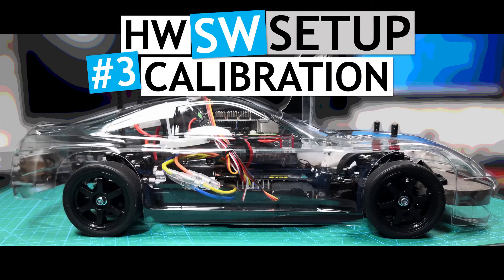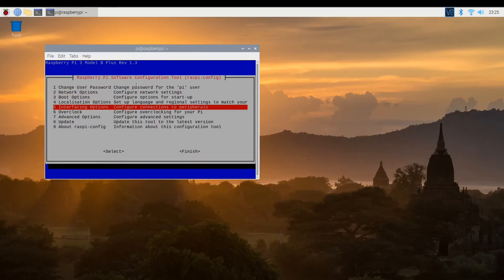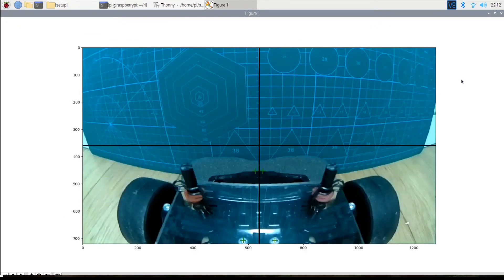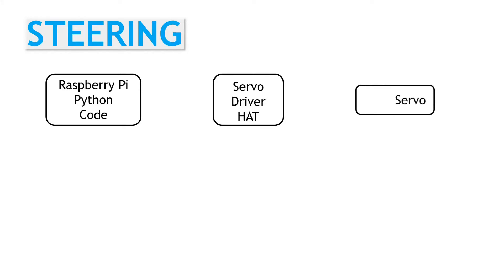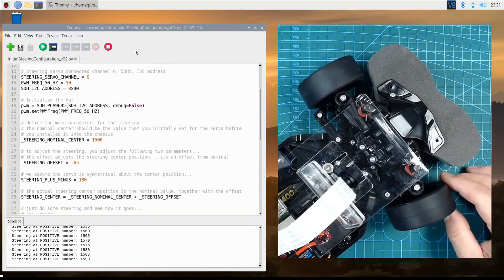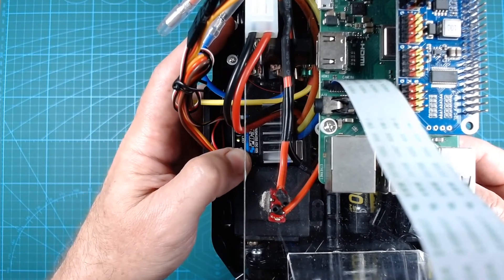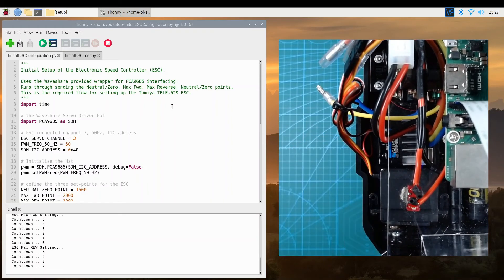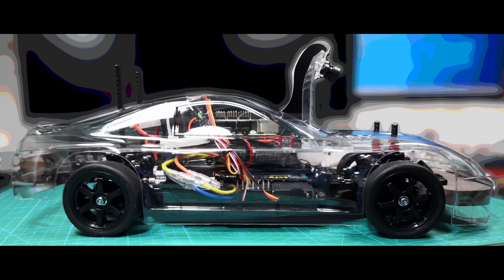Hardware Software Setup and Calibration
This video shows the initial setup of Raspbian for communicating with the Camera and steering servo and speed controller...
And also walks through the calibration steps...

This is the third video in the overall project of building a Raspberry Pi controlled, autonomous RC car.